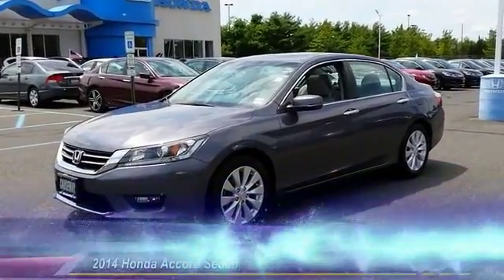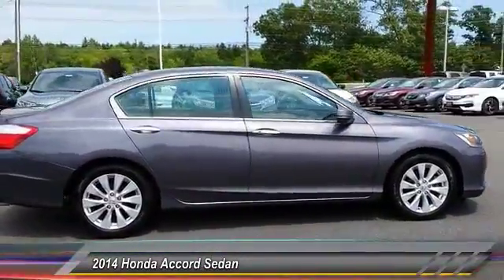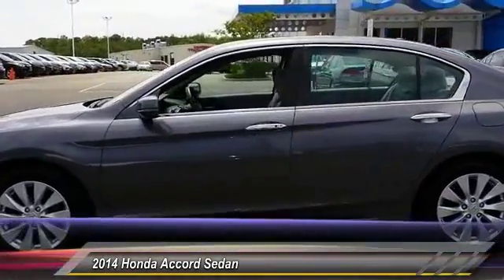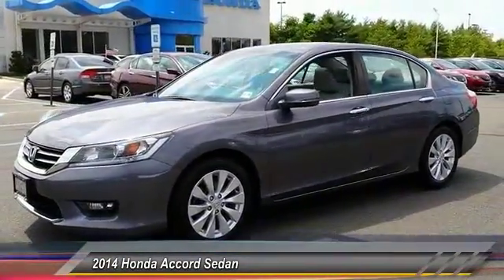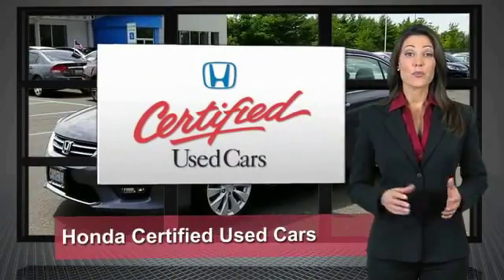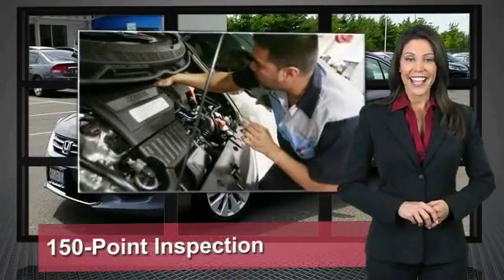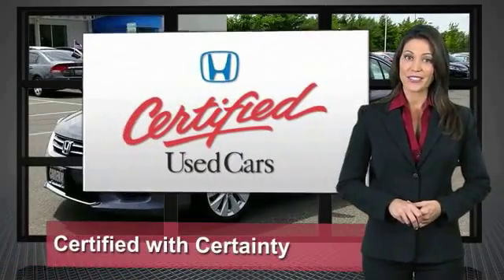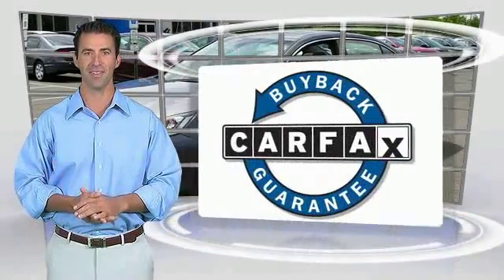2014 Honda Accord Sedan Causeway1! HEA221005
2014 Honda Accord Sedan EX-L

Causeway Cars
375 New Jersey 72

*Honda Certified*, *Clean Vehicle History Report*, *One Owner Vehicle*, *Back Up Camera*, *Sunroof / Moonroof*, *Leather Seats*, *Heated Front Seats*, and *LOW MILES*.There is no better time than now to buy this superb 2014 Honda Accord. An IIHS Top Safety Pick. What a perfect match! This great Honda Accord is available at the just right price for the just right person - You! Honda Certified Pre-Owned means you not only get the reassurance of a 12mo/12,000 mile limited warranty, but also up to a 7yr/100k mile powertrain warranty, a 182-point inspection/reconditioning.Every pre-owned vehicle comes with the Causeway Advantage. Complimentary oil changes for the life of the vehicle, loaner cars, and multi point safety inspections. Ask us how you can make money using our Causeway Referral Program.